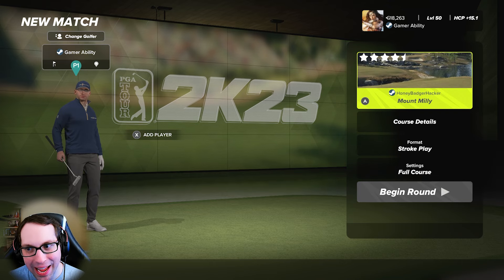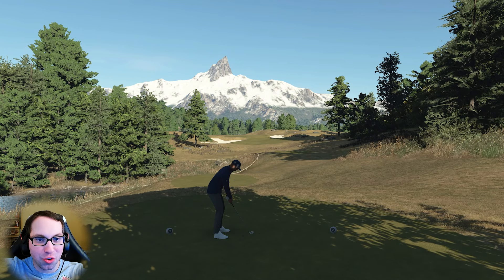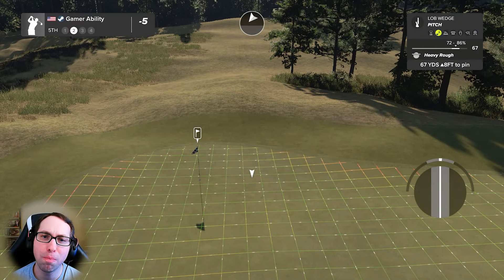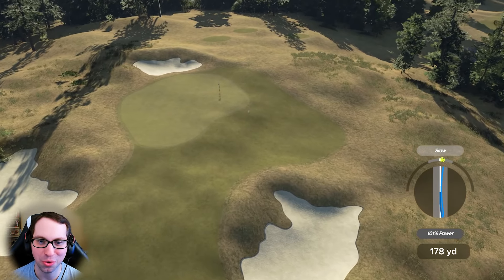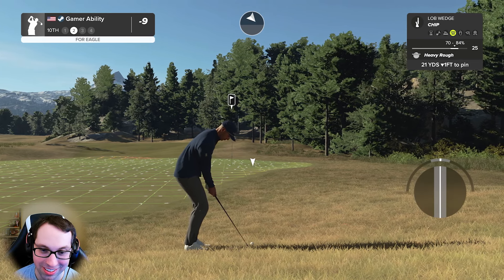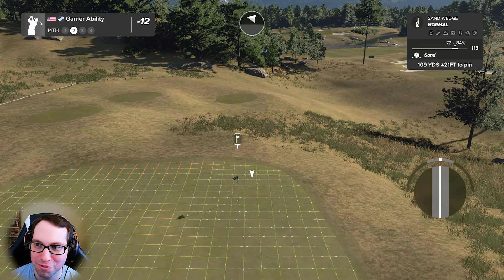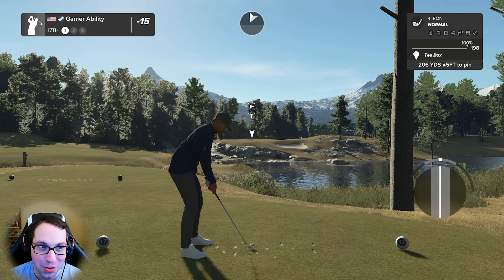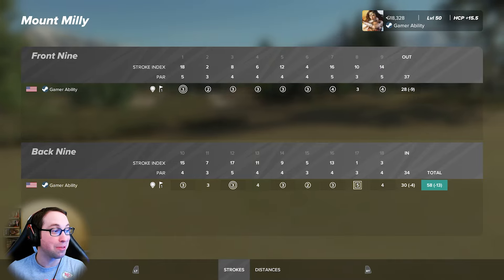NEW COURSE Mount Milly in PGA TOUR 2K23!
BEAUTIFUL New Course Mount Milly designed by HoneyBadgerHacker in PGA TOUR 2K23! PGA TOUR 2K23 Gameplay First Look & Impressions! Full 18 hole round at Mount Milly by HoneyBadgerHacker! PGA TOUR 2K23 PC Gameplay. Many more gameplay videos including tutorials, career mode, and much more can be found on the channel! Checkout all of my PGA 2K23 course showcases in this playlist

Song: Everglow and We March Together
Artist: Patrick Patrikios